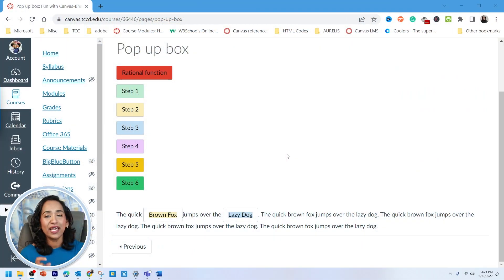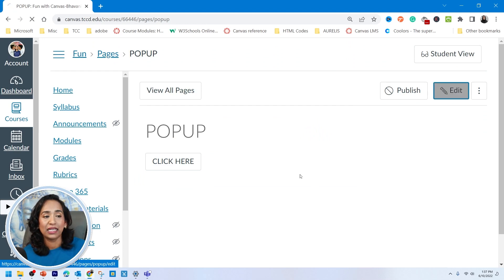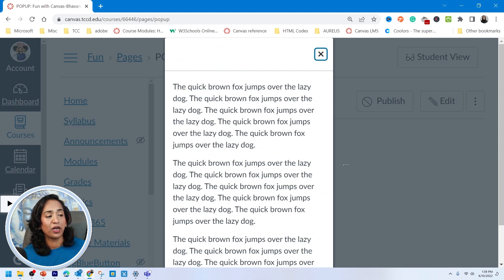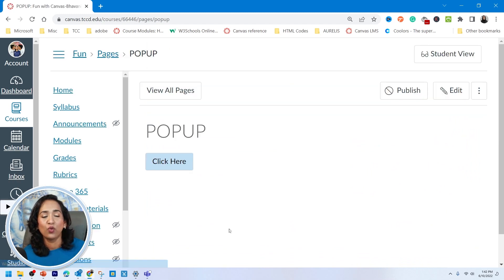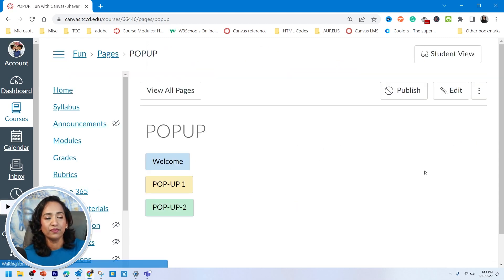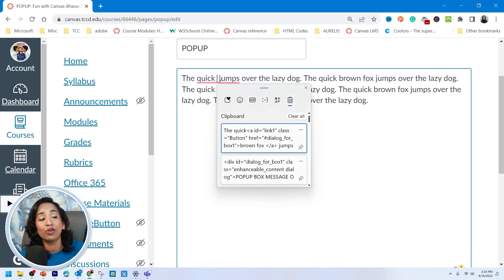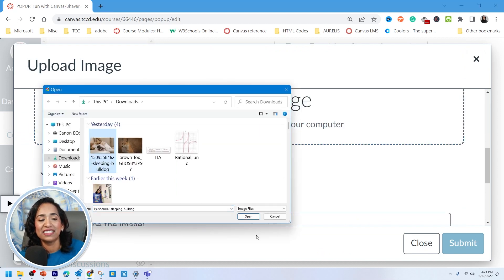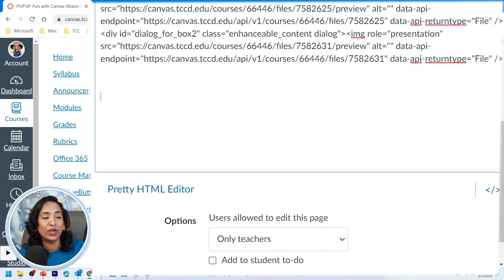POPUPBOXES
In this video, I will demonstrate how to add popup boxes to your Canvas Pages.